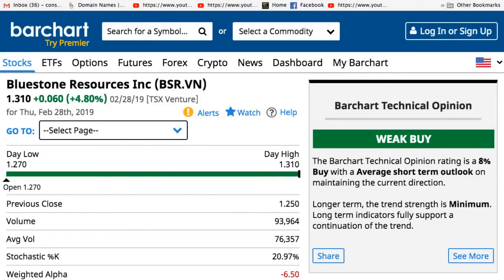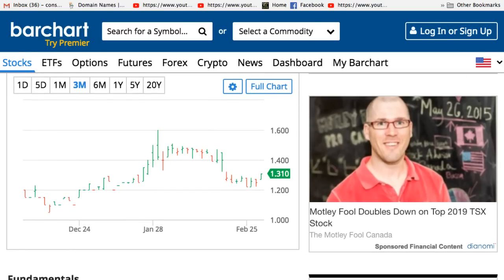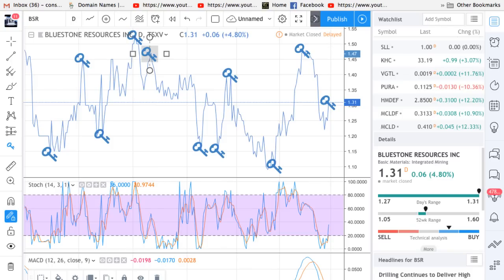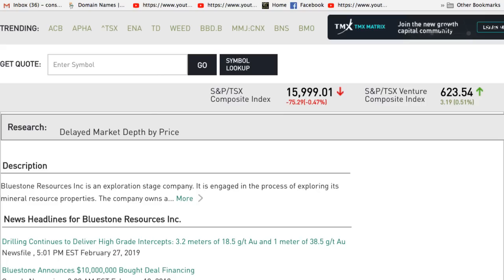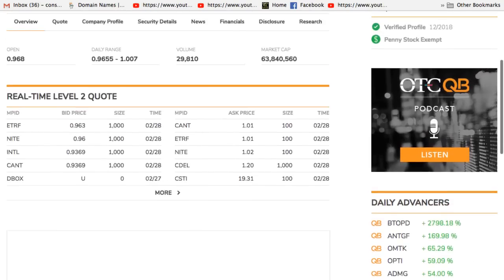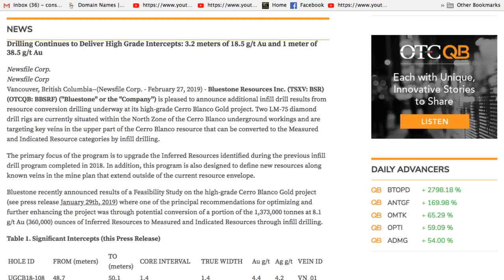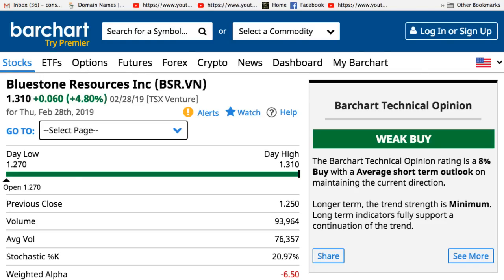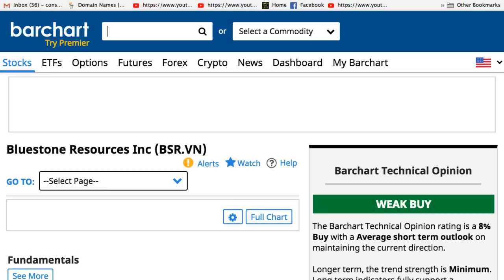Stocks to WATCH 2019 Bluestone Resources Inc (BSR) (BBSRF)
Stocks to WATCH 2019  Bluestone Resources Inc (BSR) (BBSRF) - Vancouver, British Columbia--(Newsfile Corp. - February 27, 2019) - Bluestone Resources Inc. (TSXV:BSR.VN) (OTCQB:BBSRF) ("Bluestone" or the "Company") is pleased to announce additional infill drill results from resource conversion drilling underway at its high-grade Cerro Blanco Gold project. Two LM-75 diamond drill rigs are currently situated within the North Zone of the Cerro Blanco underground workings and are targeting key veins in the upper part of the Cerro Blanco resource that can be converted to the Measured and Indicated Resource categories by infill drilling.

The primary focus of the program is to upgrade the Inferred Resources identified during the previous infill drill program completed in 2018. In addition, this program is also designed to define new resources along known veins in the mine plan that extend outside of the current resource envelope.

Bluestone recently announced results of a Feasibility Study on the high-grade Cerro Blanco Gold project (see press release January 29 th , 2019 ) where one of the principal recommendations for optimizing and further enhancing the project was through potential conversion of a portion of the 1,373,000 tonnes at 8.1 g/t Au (360,000) ounces of Inferred Resources to Measured and Indicated Resources through infill drilling.
a FREE community for stocks, sports, travel, and trending topics.

Join the RICH TV LIVE FREE Social Media Community - Download the Amino app on your phone or computer and follow the

RICH TV LIVE company profiles and other investor relations materials, publications or presentations, including web content, are based on data obtained from sources we believe to be reliable but are not guaranteed as to accuracy and are not purported to be complete. As such, the information should not be construed as advice designed to meet the particular investment needs of any investor. Any opinions expressed in RICH TV LIVE reports company profiles or other investor relations materials and presentations are subject to change.

Investing is inherently risky. RICH TV LIVE is not responsible for any gains or losses that result from the opinions expressed on this website, in its research reports, company profiles or in other investor relations materials or presentations that it publishes electronically or in print. Disclosure